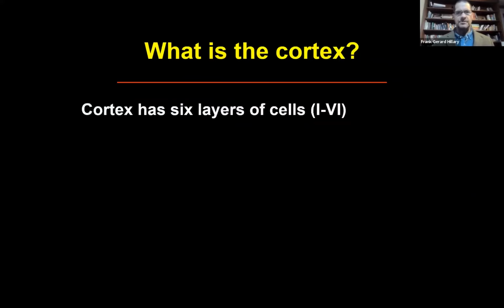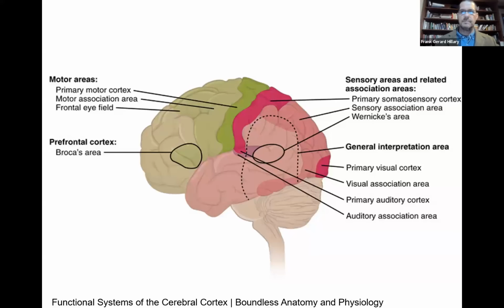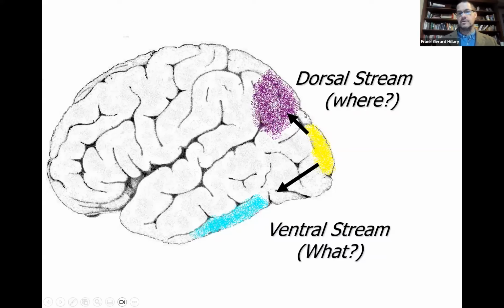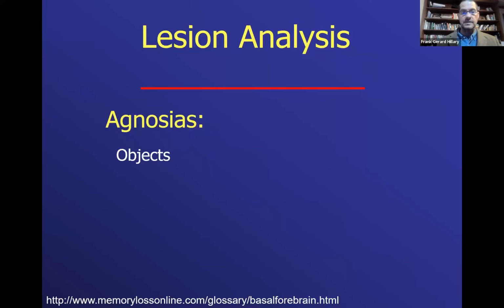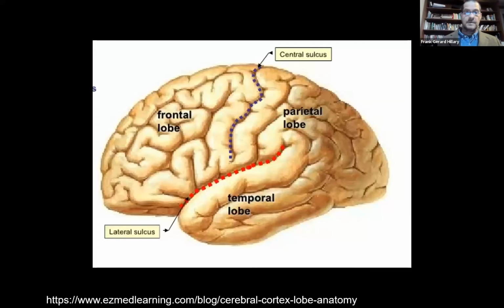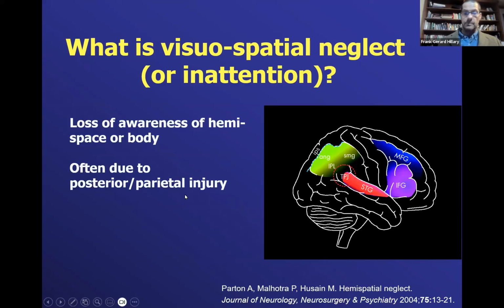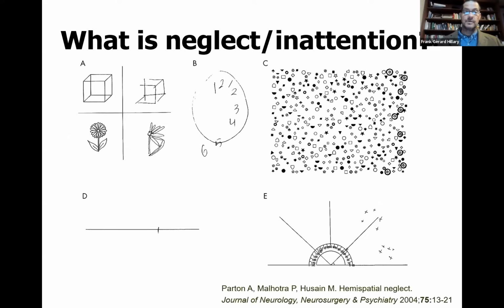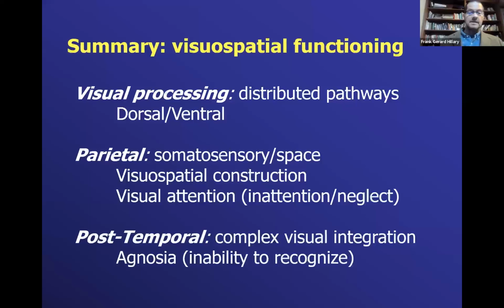8 2 6 ENIGMAU Visuospatial